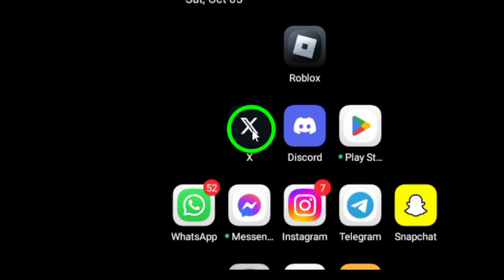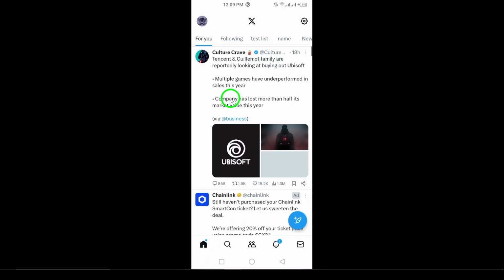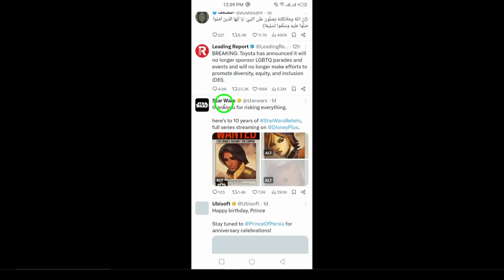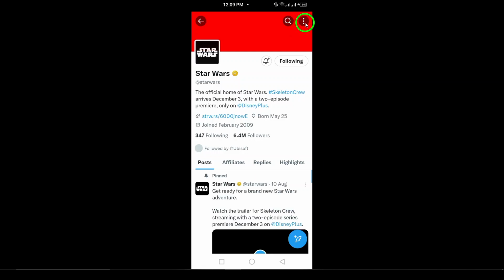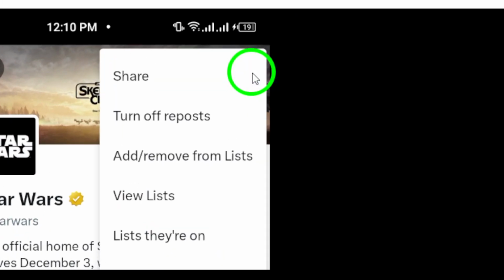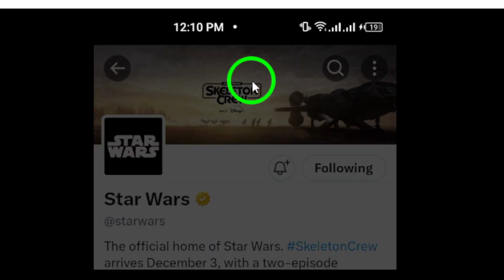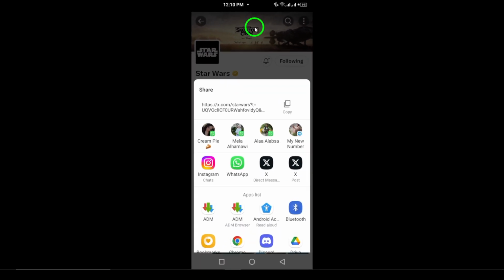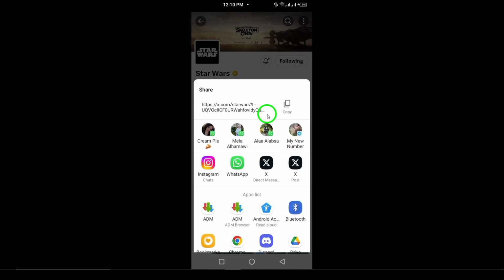How to Share An Account Link on X (Twitter) (Updated)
Learn how to share an account link on X with these simple steps! Connecting with others has never been easier.

1. Open the X app on your Android device.
2. Go to the desired account.
3. Tap the three dots at top right of the page.
4. Tap "Share".

Start sharing links today and enhance your social experience!
Chapters:
00:00 Intro
00:12 Soultion
01:05 Outro